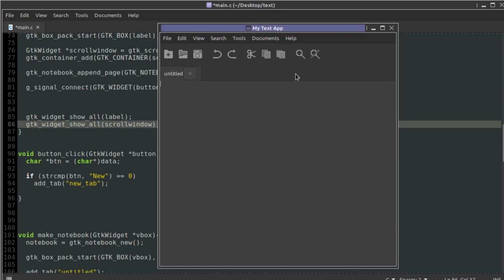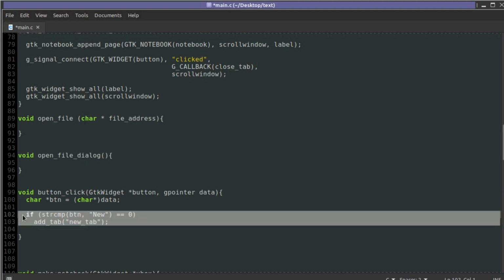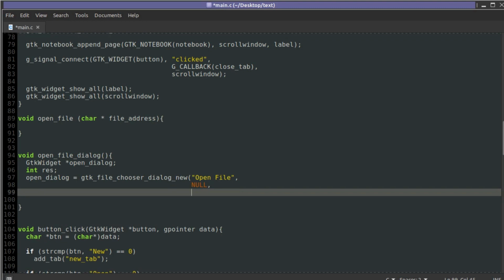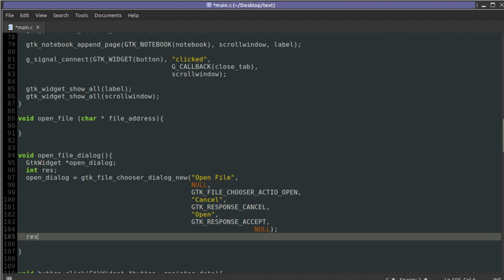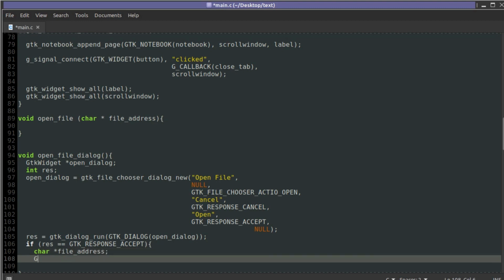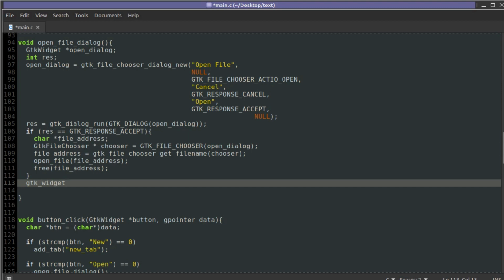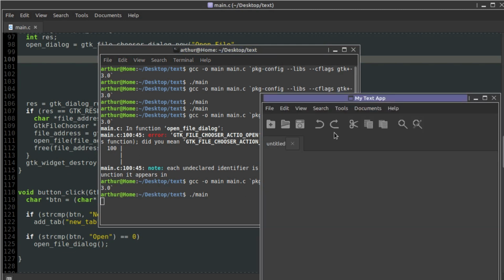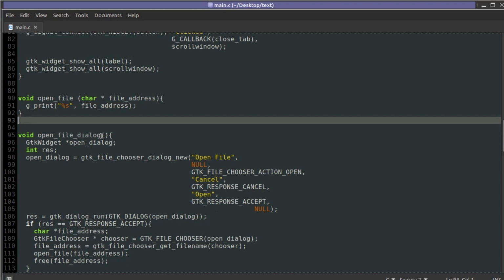GTK 3 GUI in C pt 6 FileChooserDialog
Getting a file chooser dialogue to pass a file address into a function